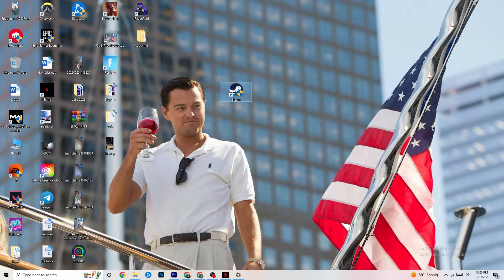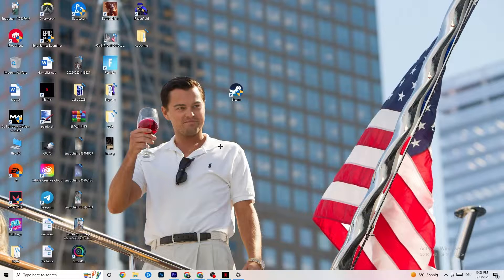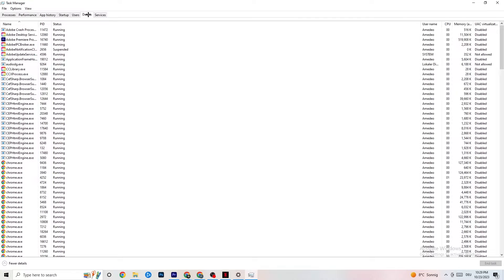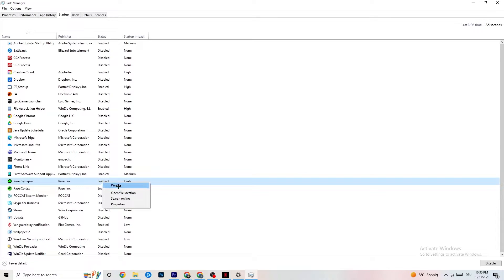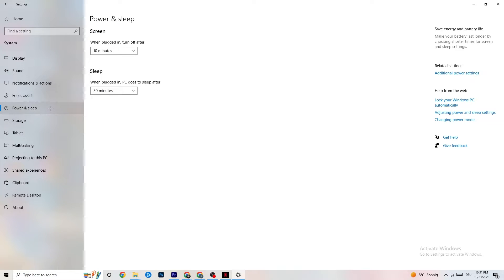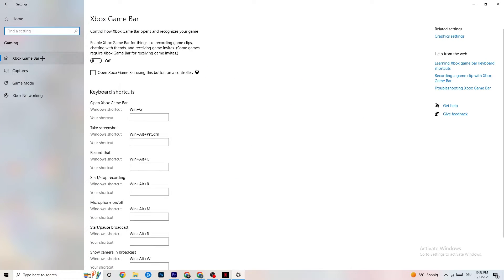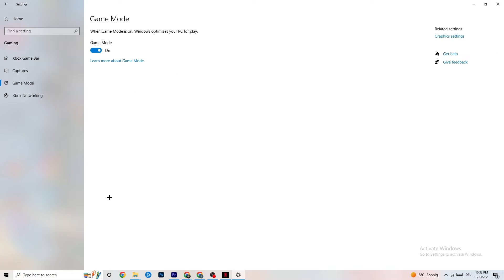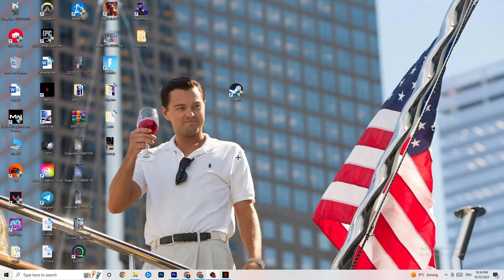How To Fix Dont Starve Together Crashes! (100% FIX)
How to fix Dont Starve Together crashes,
How to fix crashes in Dont Starve Together,
Dont Starve Together has crashed,
Dont Starve Together game athena crash reporter,
How to Fix Dont Starve Together Crash On Pc
Dont Starve Together crash, Dont Starve Together crash fix,